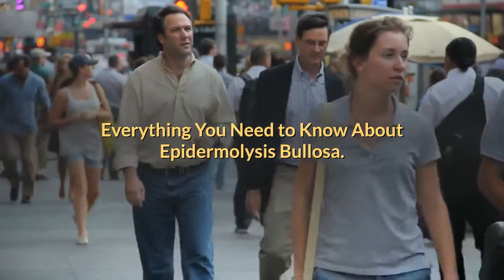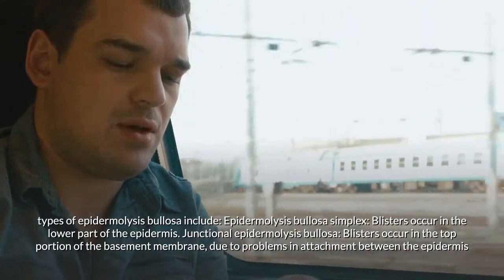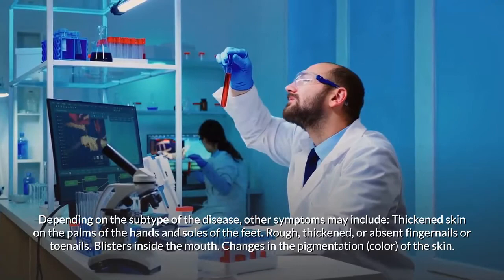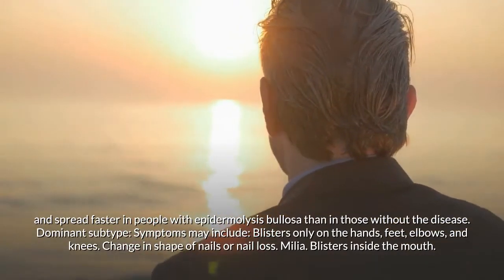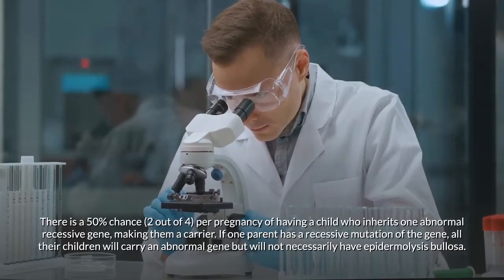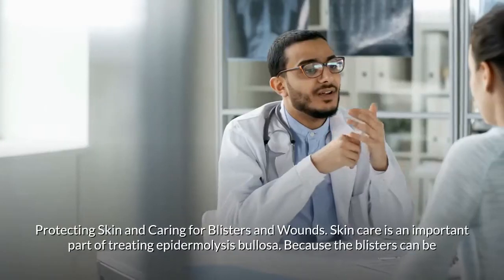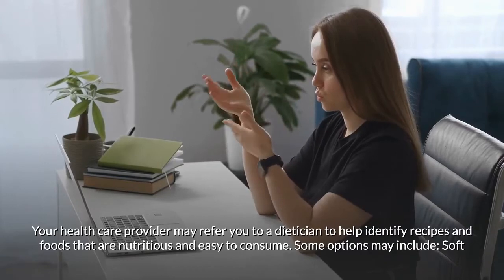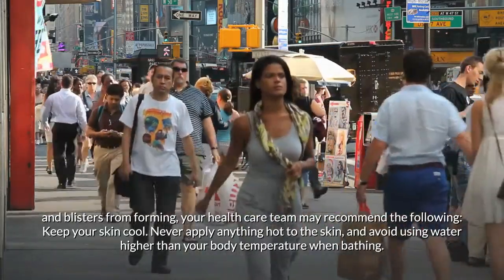Epidermolysis Bullosa | Causes, Symptoms, Treatment.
Discover everything you need to know about Epidermolysis Bullosa | Causes, Symptoms, Treatment. This video is based on information and recommendations by the Department of Health, United States government.